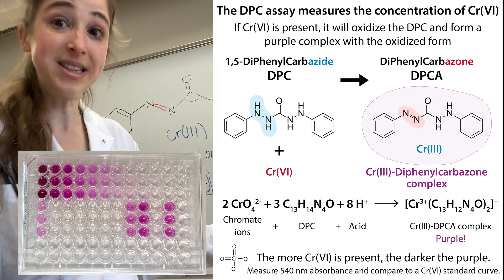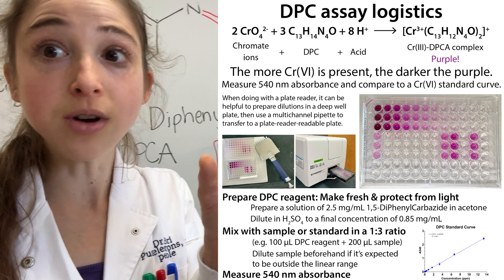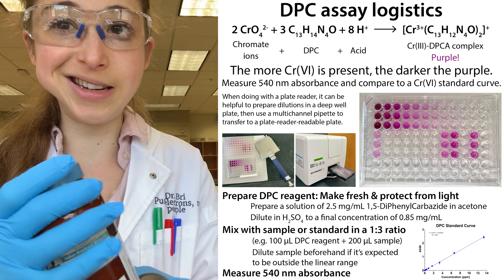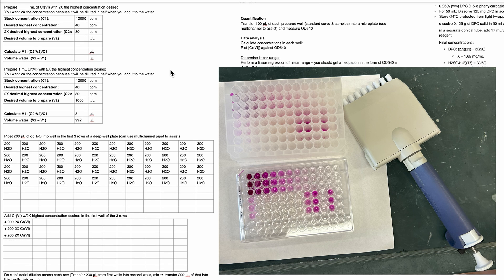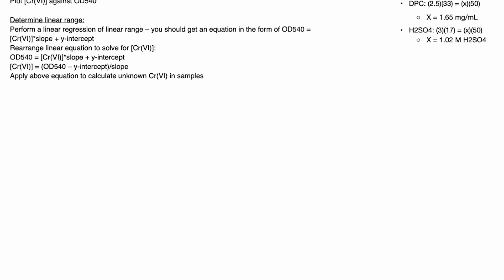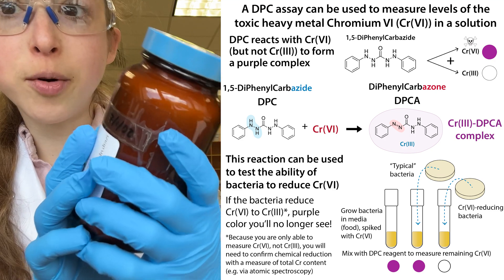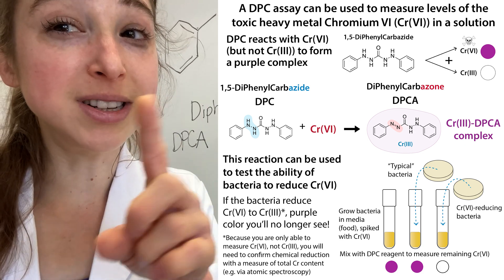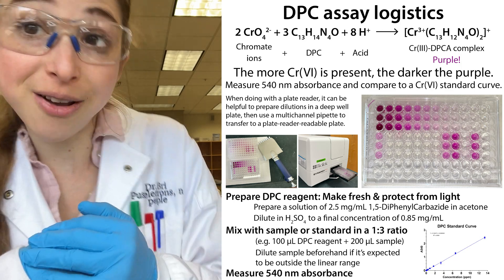DPC assay to measure Cr(VI) concentration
The main reason the heavy metal chromium is so toxic is that it’s an oxidant. The hexavalent form of Cr, Cr(VI) can attack and oxidize things, which is bad in our bodies, but allows us to detect its presence using a DPC (1,5-diphenylcarbazide) assay. "Assay" is just a fancy word for an experiment where you're measuring something. And in this case, we were measuring Cr(VI) (that's the bad stuff, remember). DPC reacts with Cr(VI) (but not Cr(III)) to form a purple complex.

How it works is that the DPC gets oxidized by Cr(VI) to form diphenylcabazone (DPCA), reducing Cr(VI) to Cr(III) in the process. The Cr(III) and the DPCA then form a purple compound. The purpleness (which you can measure by measuring absorbance of 540 nm light) corresponds directly to the amount of Cr(VI) present. So you can measure absorbance at 540 nm and compare to a standard curve of Cr(VI) of known concentrations to determine the amount of Cr(VI) present.

We use this to determine if our bacteria are able to reduce Cr(VI) levels in their environment. If we add Cr(VI) to the media (broth) the bacteria is growing in, and test the broth with the DPC assay, we will see a purple color unless the bacteria were able to reduce the Cr(VI). In such a case, the purple color would "disappear." And this is what we found happen with many of the strains.

Note that technically, because the DPC assay only measures Cr(VI) and not Cr(III), in order to definitively say that the bacteria were chemically reducing Cr(VI) to Cr(III), we needed to supplement our DPC assay with atomic emission spectroscopy, which measures total Cr levels. When we did this previously, we were able to confirm that total Cr levels remained unchanged although Cr(VI) levels disappeared, indicating that Cr(VI) was reduced to Cr(III).

Here’s our protocol in case it’s helpful to anyone:

Preparation:

Making DPC reagent:
* 3M H2SO4 (sulfuric acid)
* 0.25% (w/v) DPC (1,5-diphenylcarbazide, dissolved in acetone)
* For 50 mL: Dissolve 125 mg DPC in acetone
* Store @4°C protected from light (wrapped in foil)
Dissolve 0.125 g of DPC solid in 50 ml of acetone in 50 ml conical (to 2.5 mg/mL)
In a separate conical tube, add 17 mL 3M H2SO4 and 33 mL DPC solution to make the DPC reagent

Prepare a serial dilution of potassium dichromate

If needed, pre-dilute samples to be in linear range (in our case ~15 ppm (mg/L))

Mix sample with DPC reagent in a 1:3 ratio (e.g. 100 µL sample + 200 µL DPC reagent)

Quantification
Transfer 100 μL of each prepared well (standard curve & samples) into a microplate (use multichannel to assist) and measure OD540

Data analysis
Calculate concentrations in each well:
Plot [Cr(VI)] against OD540

Determine linear range:
Perform a linear regression of linear range – you should get an equation in the form of OD540 = [Cr(VI)]*slope + y-intercept
Rearrange linear equation to solve for [Cr(VI)]:
OD540 = [Cr(VI)]*slope + y-intercept
[Cr(VI)] = (OD540 – y-intercept)/slope
Apply above equation to calculate unknown Cr(VI) in (potentially diluted) samples
Account for dilutions if needed by multiplying by the dilution factor